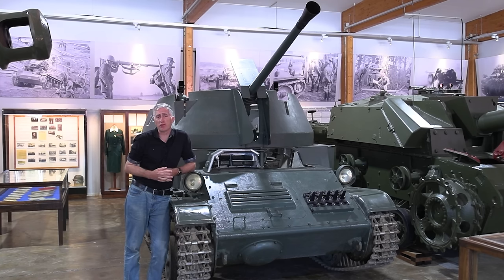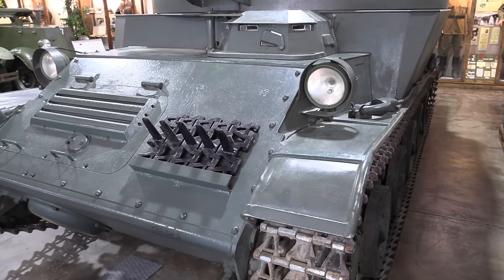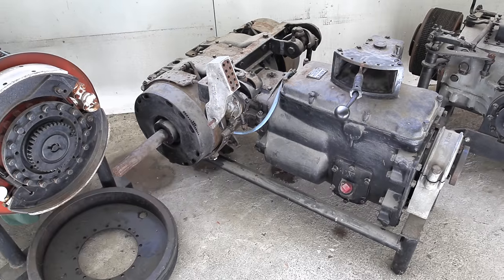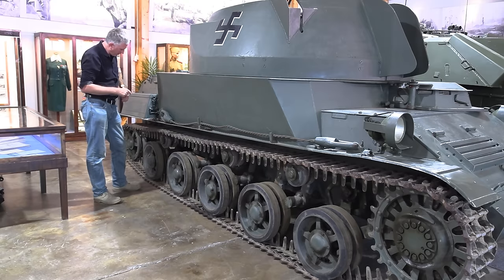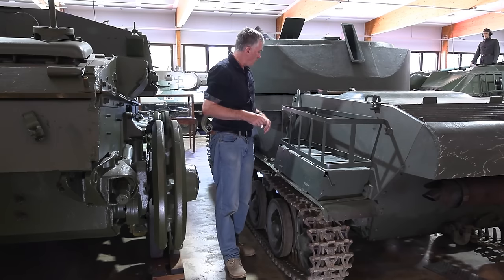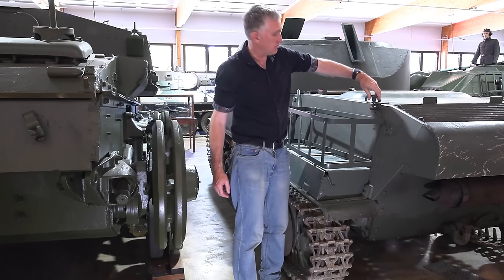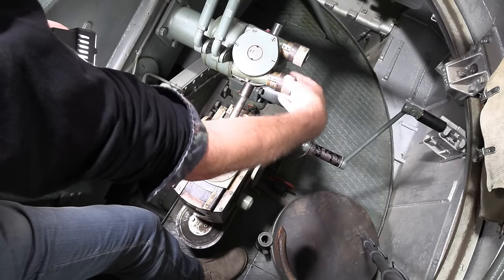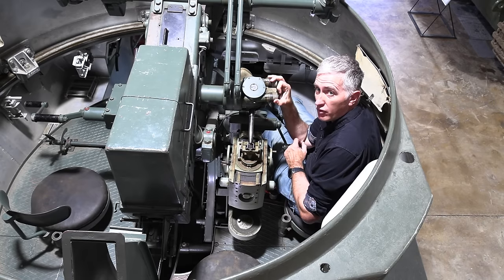Inside the Chieftain's Hatch: ItPsv 41 Anti II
Six Ilmatorjuntapanssarivaunu 41 were delivered to Finland after experience in the Winter War indicated a need for better air defense at the front line. Landsverk of Sweden delivered with this L-62 based vehicle, derived from the Hungarian Nimrod. Note: turns out 1664 is not the cc of the engine, it's just the name. 7.5l or to.

Thanks to the Panssarimuseo (Parola Tank Museum) and the financial support from Patreons, merchandise purchasers, or other direct donations for making the trip possible.